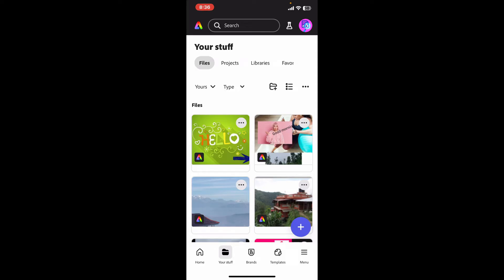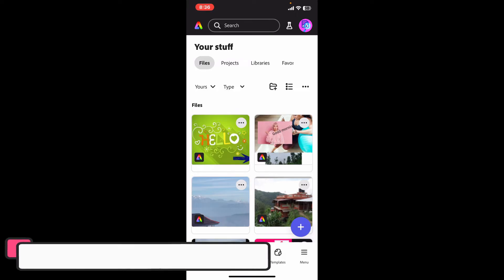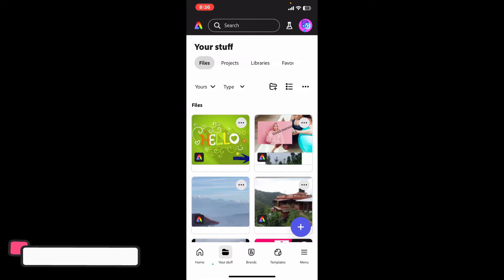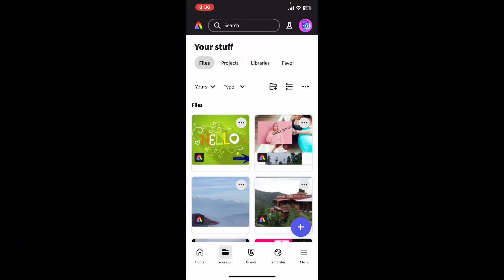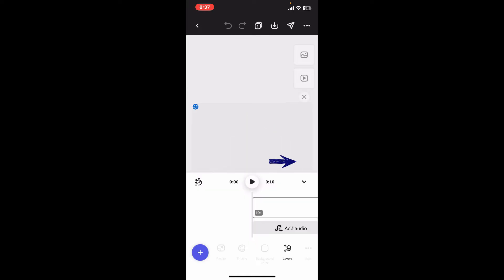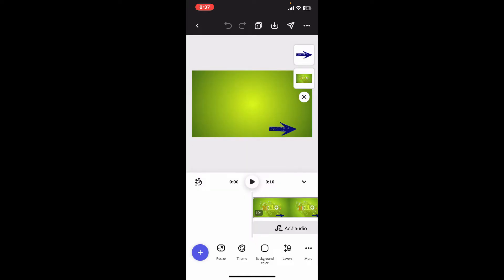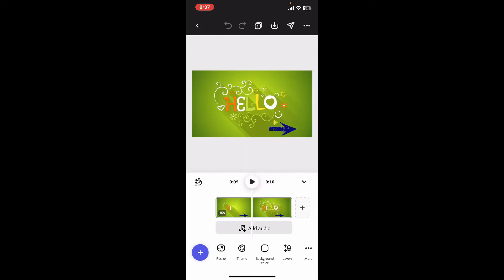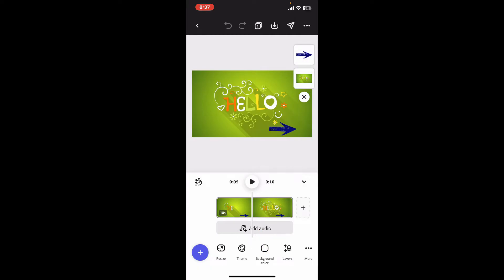How to Hide Layer in Adobe Express 2024?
In this video, I'll walk you through how to hide layers in Adobe Express. Hiding layers is a useful technique for focusing on specific elements of your design, making edits easier, and managing complex projects with multiple layers.

We’ll cover the steps to select, hide, and show layers in Adobe Express, as well as how to use layer visibility to streamline your design process. Whether you’re working on graphics, social media posts, or any other creative project, mastering layer management can enhance your workflow.

By the end of this tutorial, you'll know how to efficiently hide and manage layers in Adobe Express.